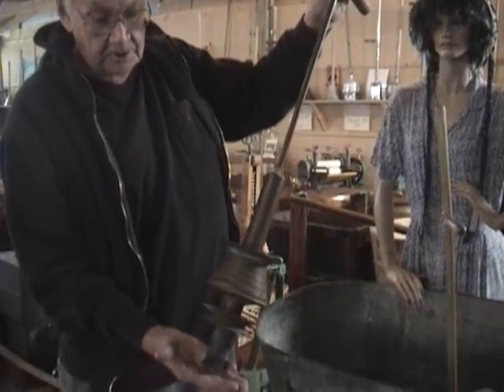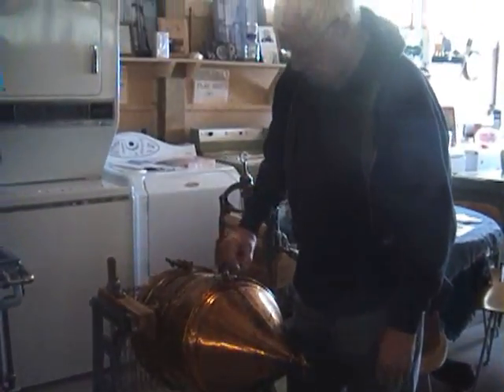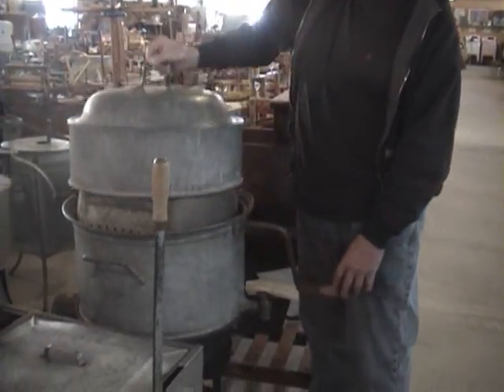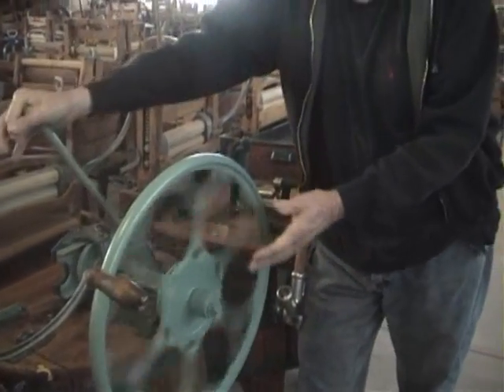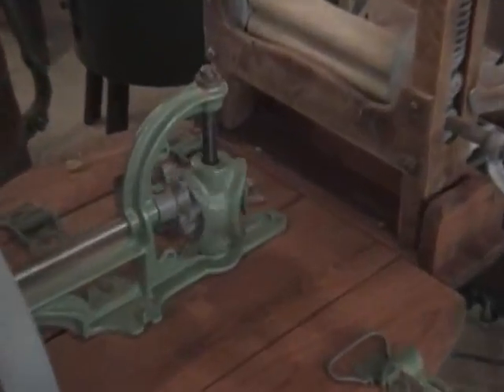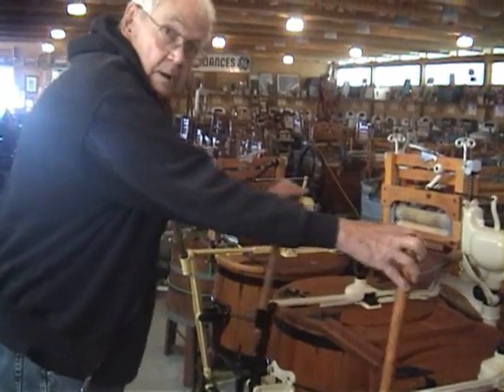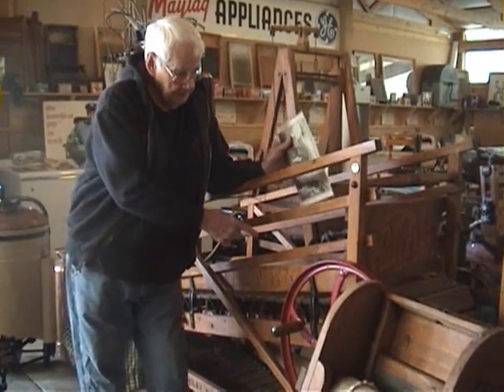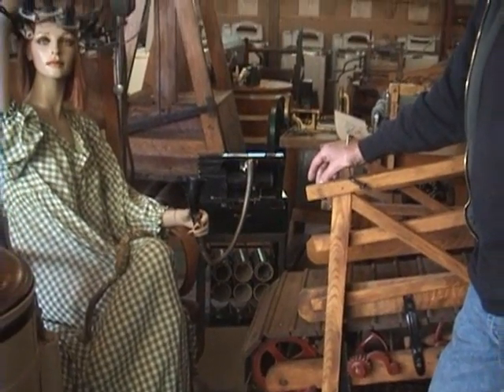Washing Machine Museum - manually operated simple machines with cranks, pulleys, levers, and gears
Tour of manual machines in Lee Maxell's Washing Machine Museum in Eaton, CO: